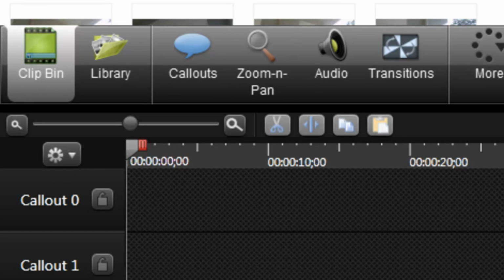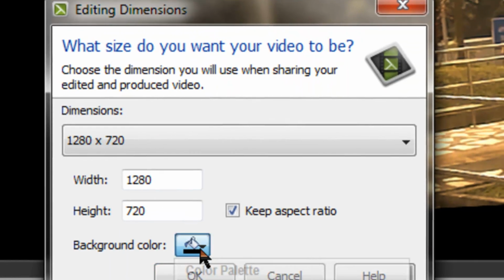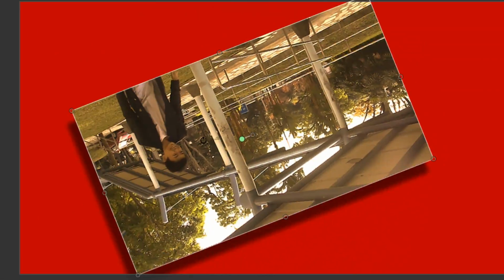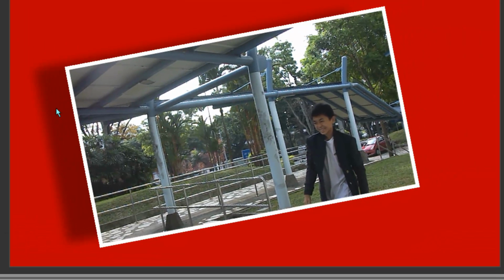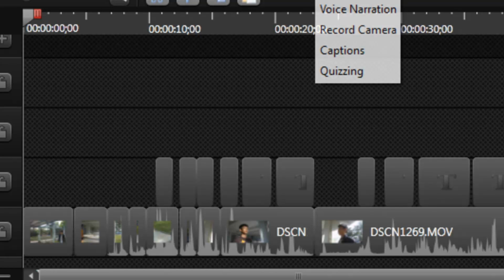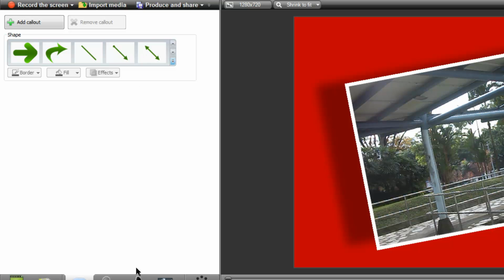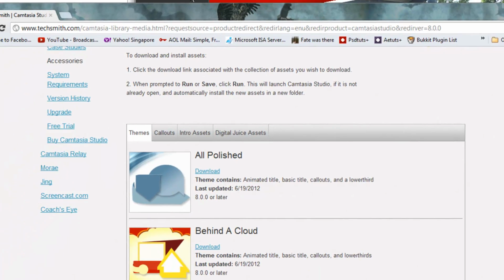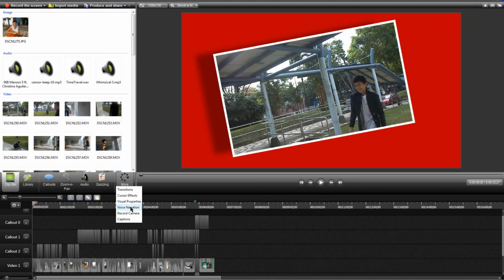Camtasia Studio 8 What's New? - Part 1 (Basics)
Hey Guys!

My favourite editing software just got a new look! Check it out!
Links: techsmith.com (for free 30 day trial)